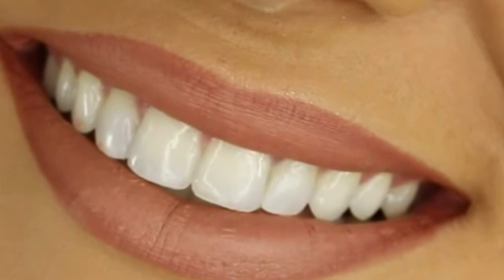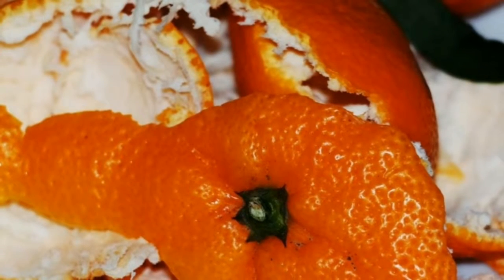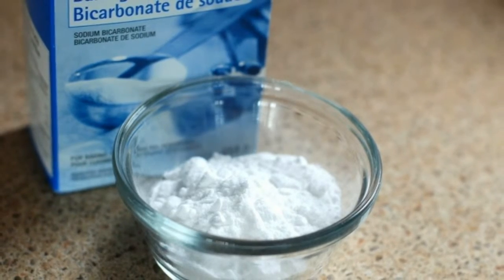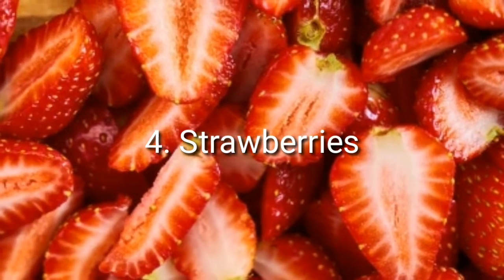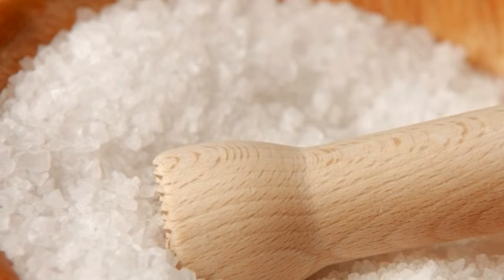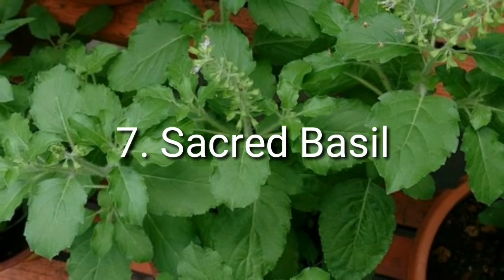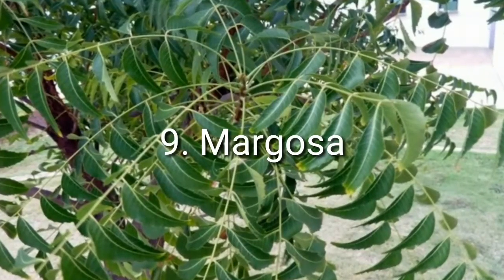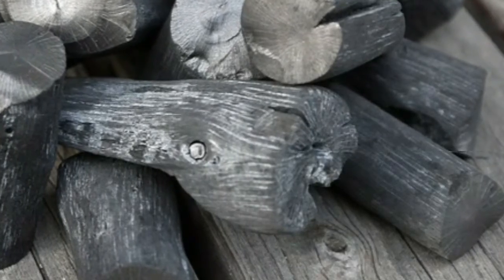Teeth Whitening Home Remedies That Work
One thing that tends to hurt our fearlessness is whether we have yellow teeth since we as a whole need to streak a mouth of silvery whites. Regardless of whether your teeth have moved toward becoming stained from maturing, espresso, smoking or not legitimately nurturing your teeth, you're in luckiness. Today, we will talk about ten all-regular home cures that are financially savvy and convey comes about.

By Home Remedies

The materials and the information contained on HOME REMEDIES channel are provided for general and educational purposes only and do not constitute any legal, medical or other professional advice on any subject matter. These statements have not been evaluated by the FDA and are not intended to diagnose, treat or cure any disease. Always seek the advice of your physician or other qualified health provider prior to starting any new diet or treatment and with any questions you may have regarding a medical condition. If you have or suspect that you have a medical problem, promptly contact your health care provider.